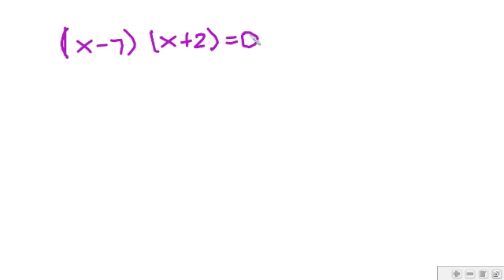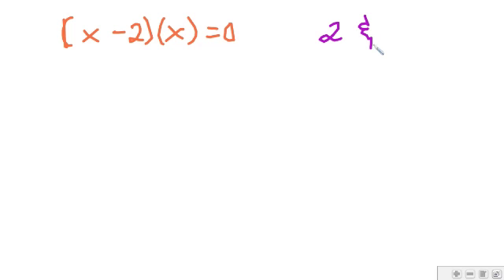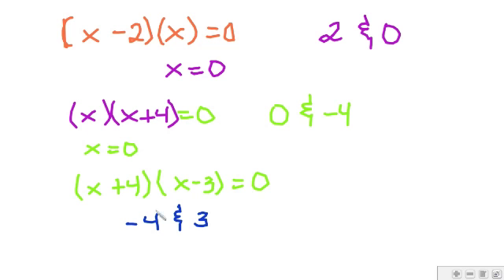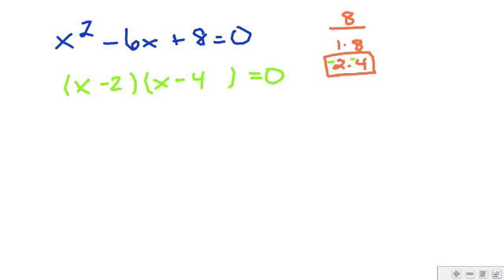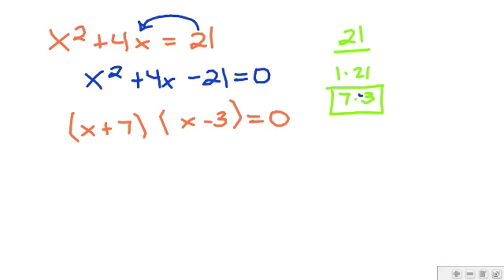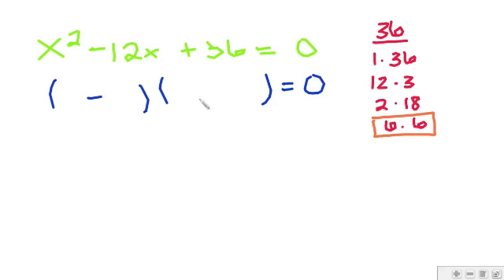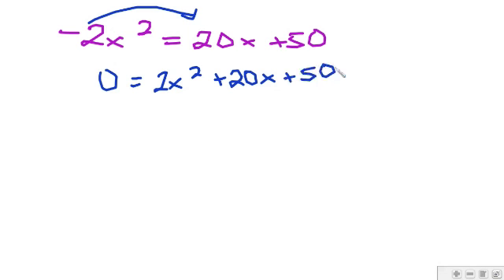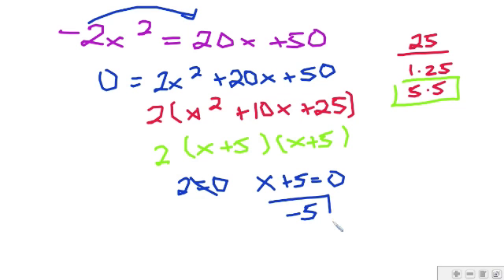MATH 8 SOLVING QUADRATIC EQUATIONS BY FACTORING